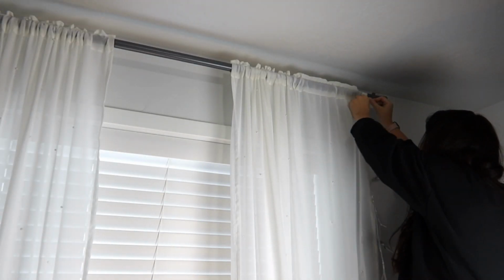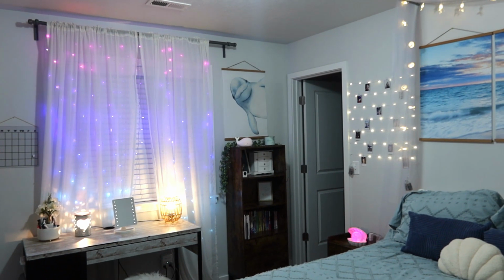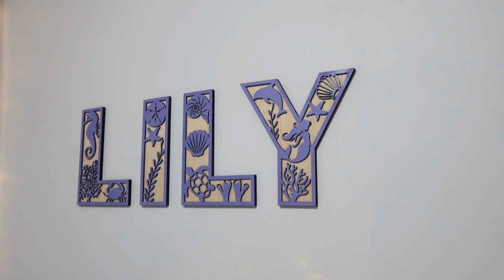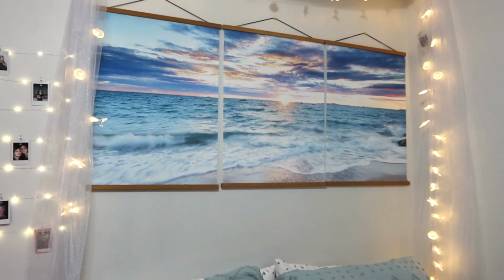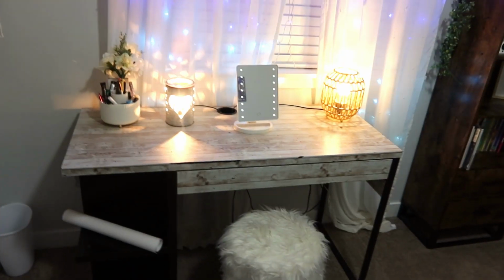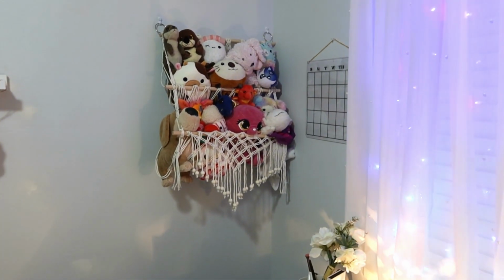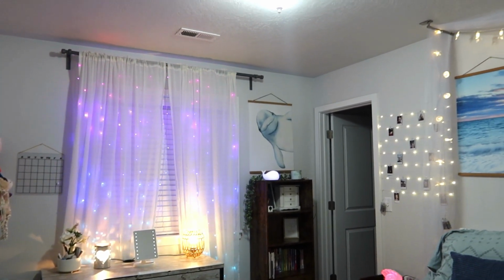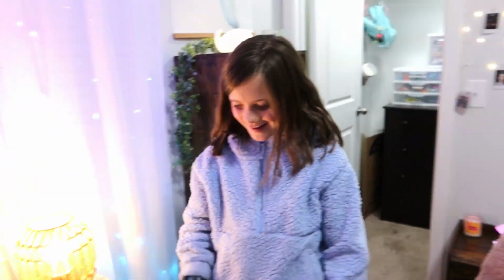Our Daughter's Ocean-Themed Bedroom Makeover Of Her Dreams!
In this video, we decorated our daughter's room for her birthday and her wish was to have an ocean-themed room. We think it turned out adorable!!
Click the link to purchase from our shop, but we also get a percentage for you just downloading the app, so we would be so appreciative if you downloaded the app from our link!! Thank you!
Shop our small business where we sell home decor, craft kits, and customizable felt ball kits!
We make wooden laser-cut craft kits. We love making custom home decor items as well, so let us know if you want something made.
Magnetic Poster Hanger
Magnetic Poster Hanger 8 in
Magnetic Poster Hanger 12 in
LED Jellyfish
Silicone Whale
Seashell Pillow
Dark Blue Pillow Covers
Purple And Blue Fairy Lights
Pillow Inserts
Faux Fur Stool
Clamshell Lamp
Blue Bedding
Blue Floral Sheets
204 Qt 6 Pack Storage Bins
25 Piece Clear Drawer Organizers
23 QT 3 Drawer Bins
Dymo Phone Linked Label Maker
Dymo Label Maker
Dymo Label Refills
Videos To Watch:
Tutorial For These Adorable Embroidered Wooden State Signs! So Easy to Make And A Perfect Gift!
Let’s Be Friends!
Notes: I promise to ALWAYS be honest in any and all reviews I give. I do not promote products or brands I would not highly recommend. Thank you guys so much for watching!
About Me: I am a mom of 4 wonderful kids! I am married to my amazing husband who helps me get my videos up and runs half of our business. I am very passionate about crafting and true crime. I’m grateful I have the opportunity to be able to create videos that I love and create home décor kits! I am in love with decorating my home and doing this gives me an excuse to make cute things for my house! I appreciate all the support! It means the world to me!!